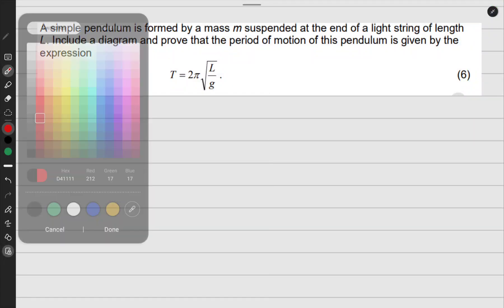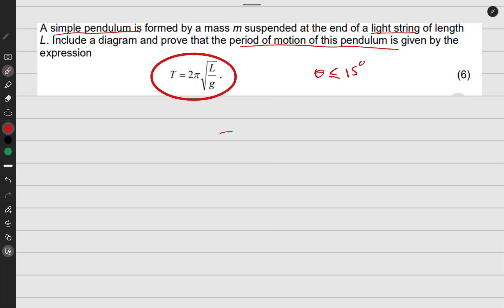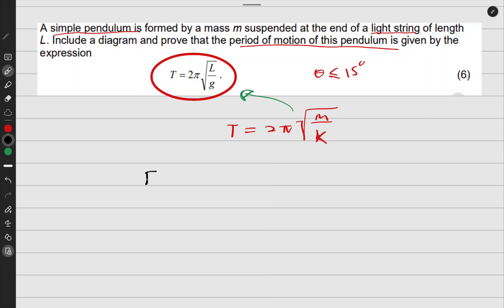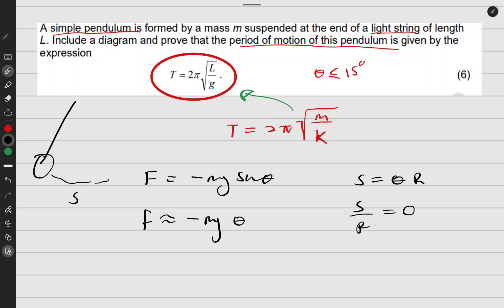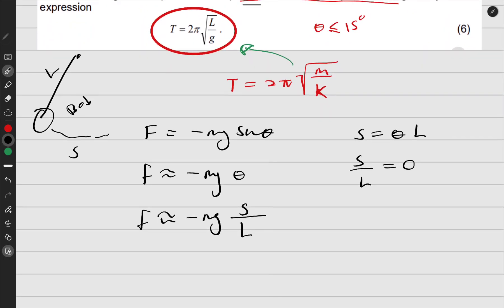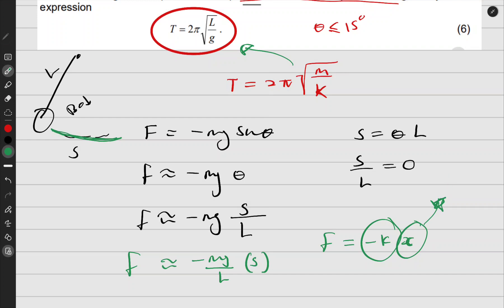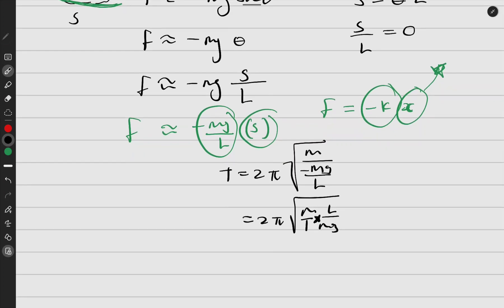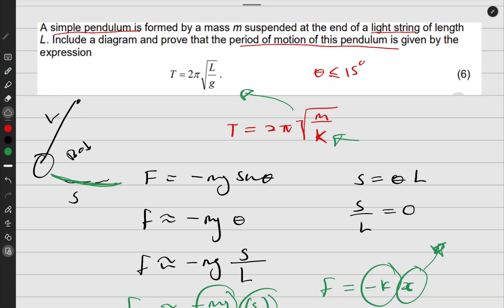Simple Pendulum: Derivation of Period Formula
explore the concept of a simple pendulum and derive the expression for its period of motion. A simple pendulum consists of a mass (m) suspended at the end of a light string of length (L). We will provide a step-by-step explanation, accompanied by a diagram, to prove that the period of motion (T) for a simple pendulum is given by the expression T = 2π * √(L/g), where g represents the acceleration due to gravity.

Key Points Covered:

Introduction to the simple pendulum setup
Diagram illustration of the simple pendulum
Understanding the forces acting on the pendulum
Applying Newton's second law of motion to the pendulum system
Deriving the equation for the period of motion
Simplifying the equation and rearranging to obtain T = 2π * √(L/g)
Explanation of the significance of the period formula
Join us in this video as we demystify the physics behind the simple pendulum and derive the fundamental expression for its period of motion. Understanding the behavior of pendulums is crucial in various fields, including physics, engineering, and even timekeeping devices. Don't miss out on this enlightening exploration of the simple pendulum!